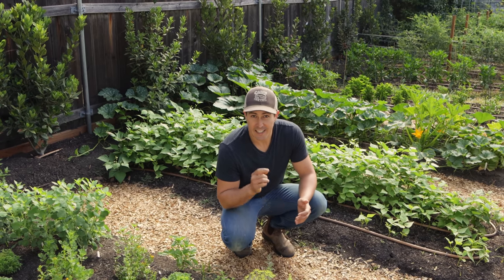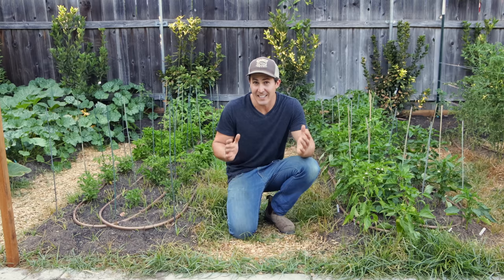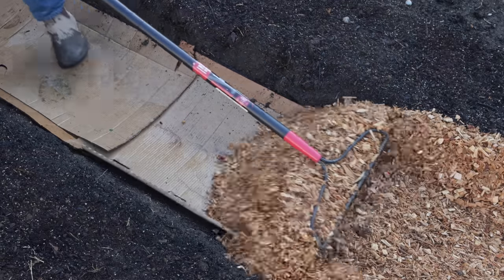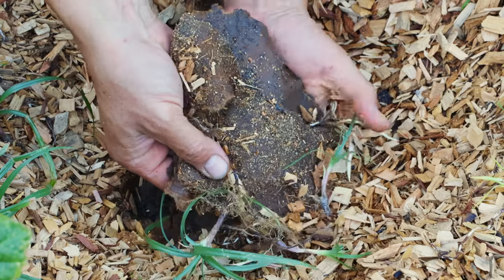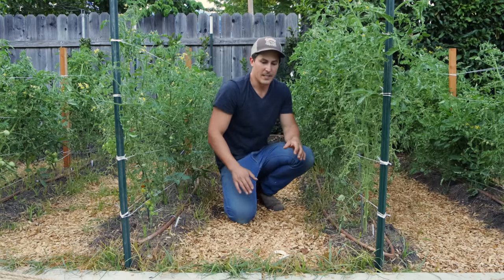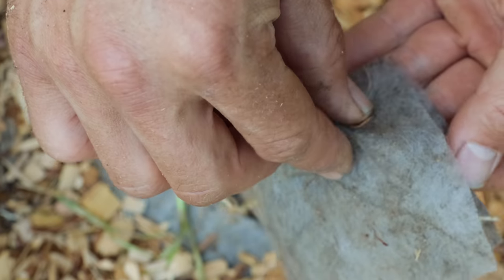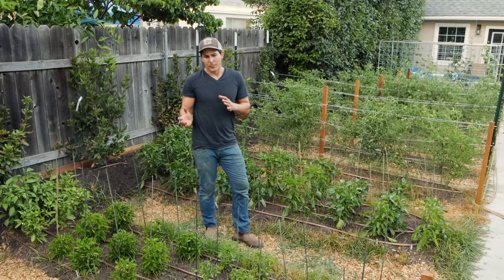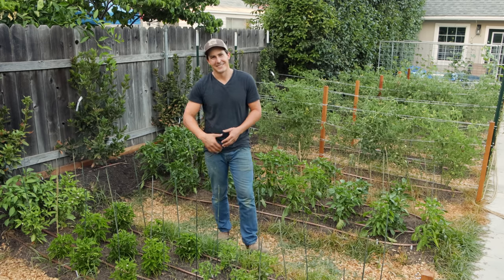Weed Barrier Review. Two Months After Install.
In this video I’ll review three different weed barrier options after installing them with my wood chip mulch pathway over two months ago.

GARDEN PRODUCTS I USE